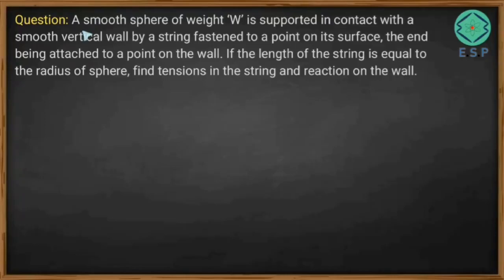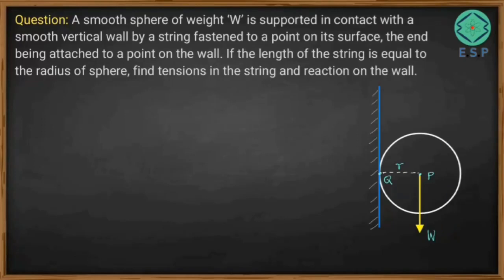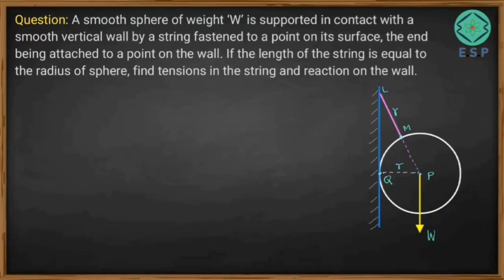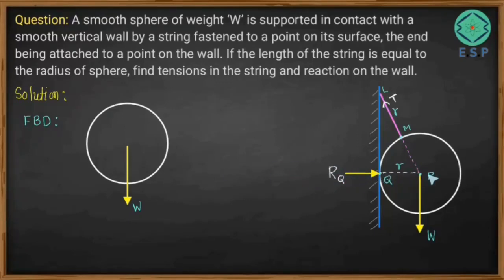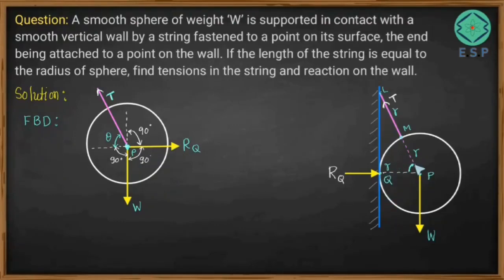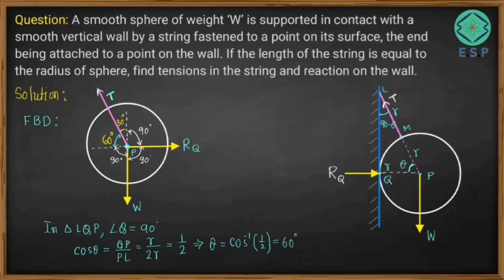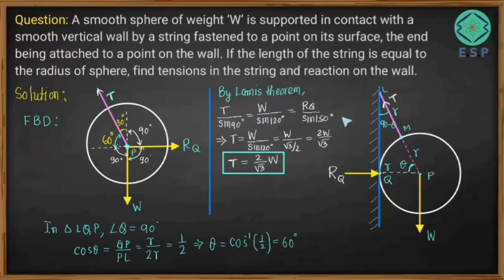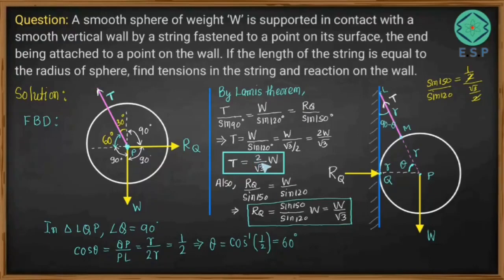Example - 5 | Coplanar concurrent forces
Example -5
coplanar concurrent forces
Applied mechanics